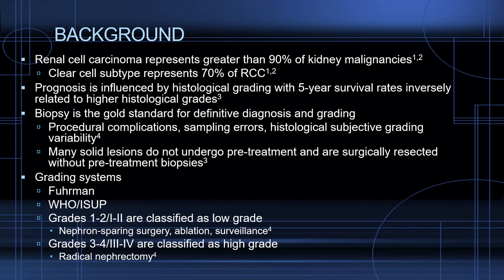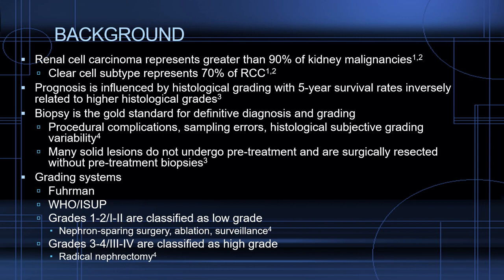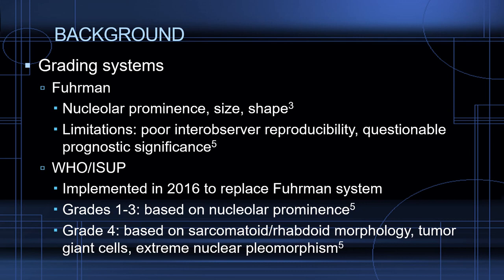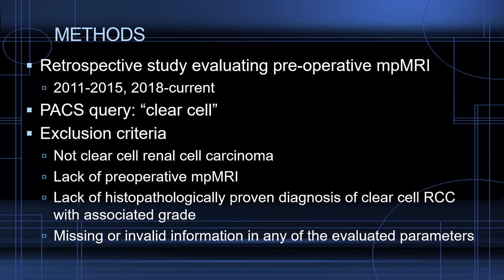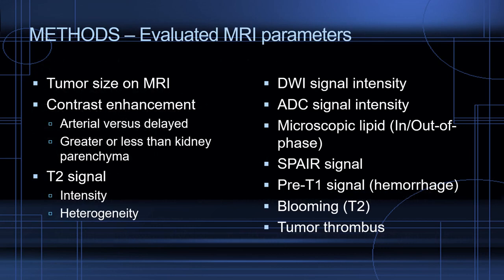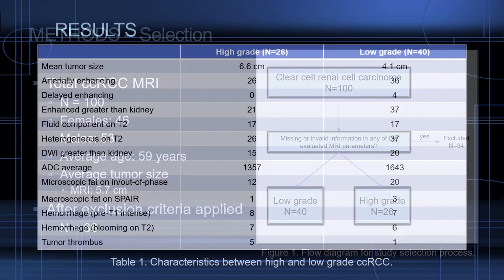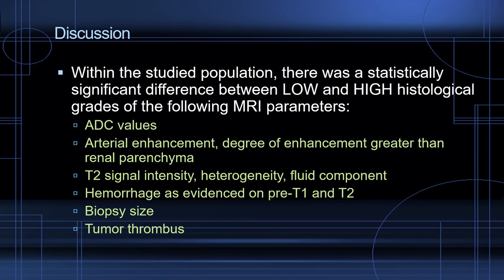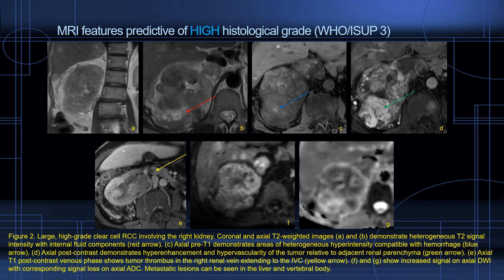Multiparametric MRI Correlation of Clear Cell RCC Histological Grade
Research Day 2023: Submission by Danh Truong, MD, PGY-5 Diagnostic Radiology